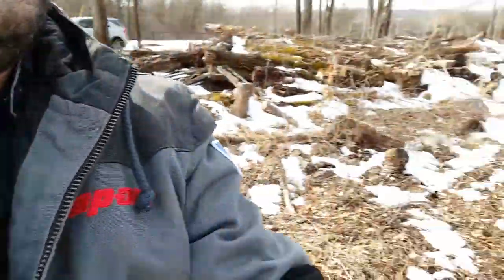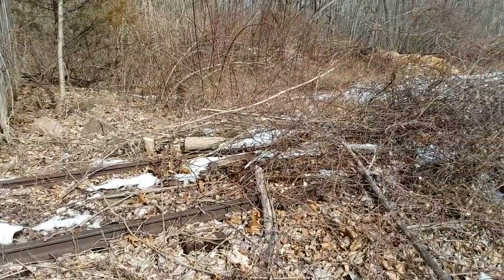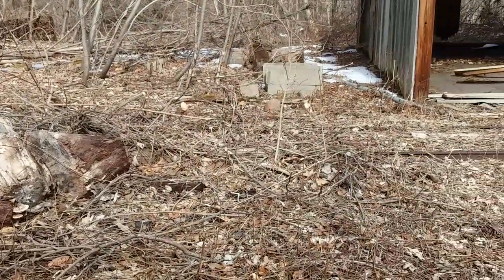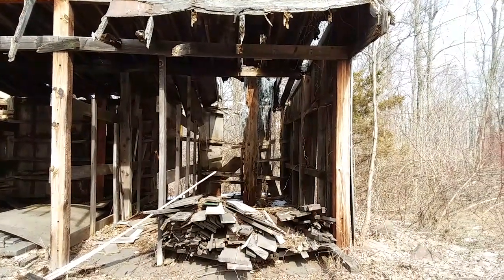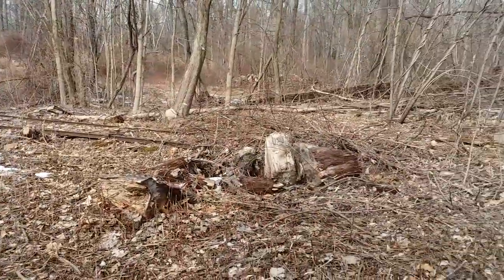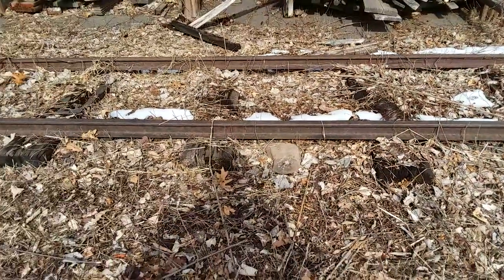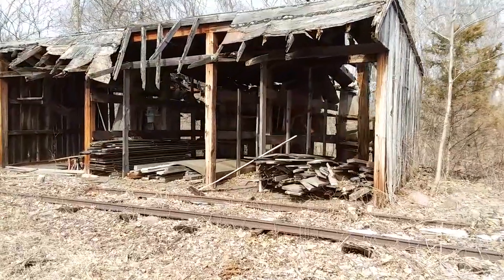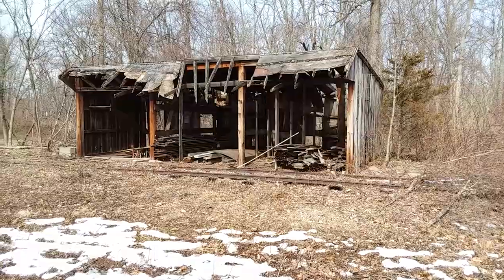SMALL ABANDONED BARN WITH OLD CART TRACK IN FRONT "roadside find"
Roadside find that I thought was interesting because of that little piece of track out front. Just wanted to check it out and I figured I would share it.